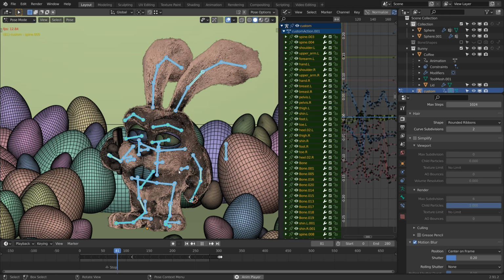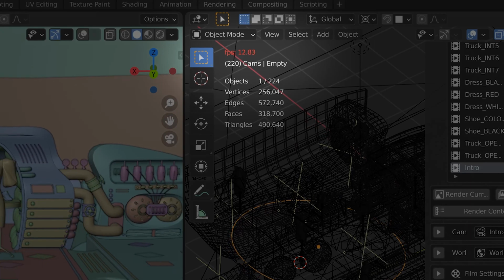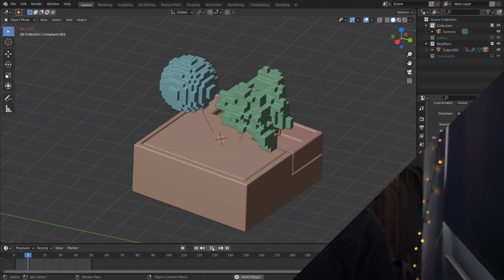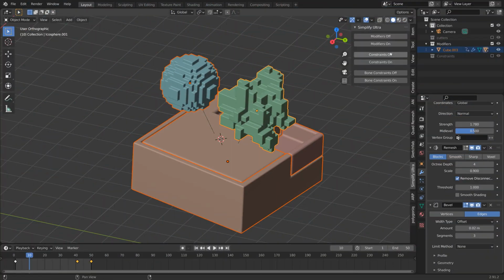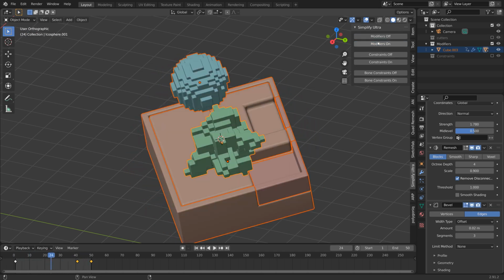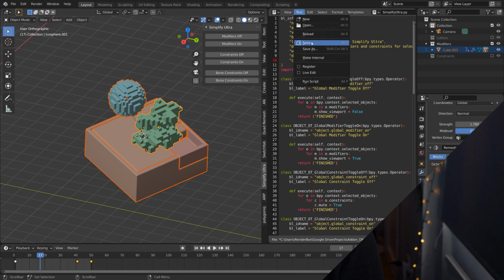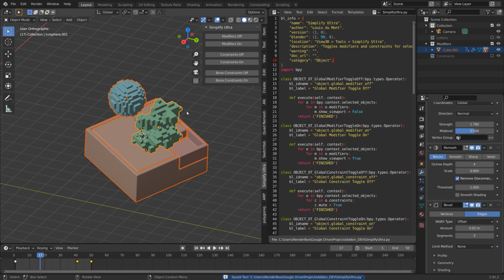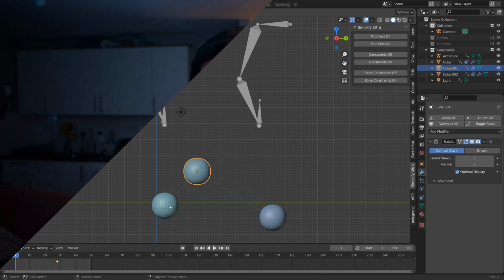Increasing Viewport Performance for Modifier Heavy Scenes in Blender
Update: If just the modifier view switch is what your after then the pre-installed "Modifier Tools" will serve you well!

I was frustrated with creating hundreds of objects, adding various modifiers like solidify, boolean, bevel etc and have the viewport slow to a crawl so I made a little add-on to hide and unhide all modifiers for all selected objects, while keeping the armature. This tool can also be used for toggling the effect of contraints.